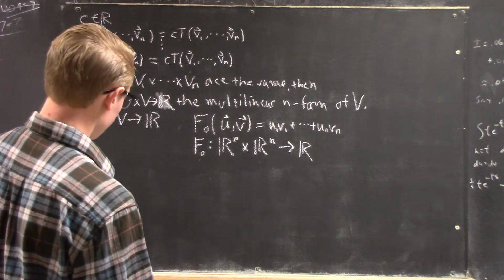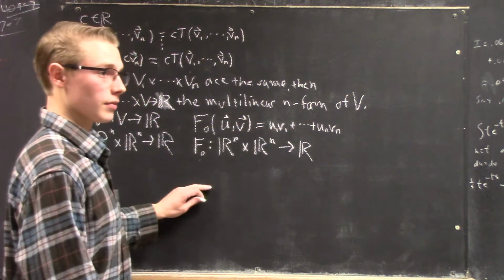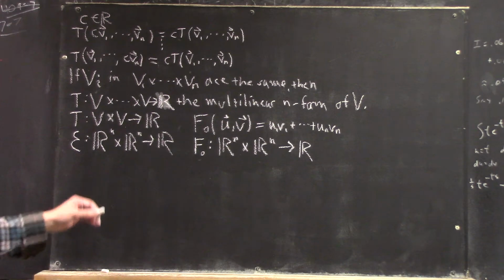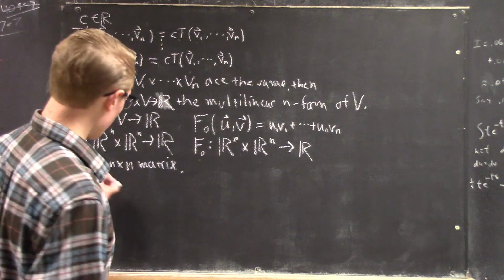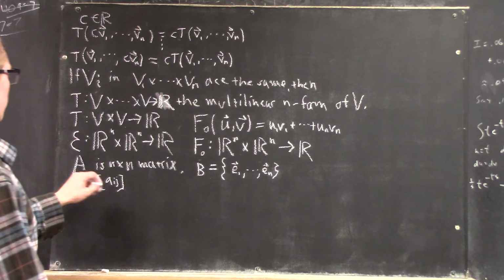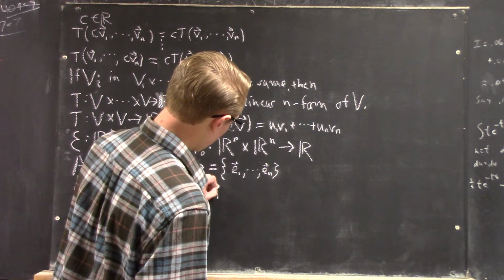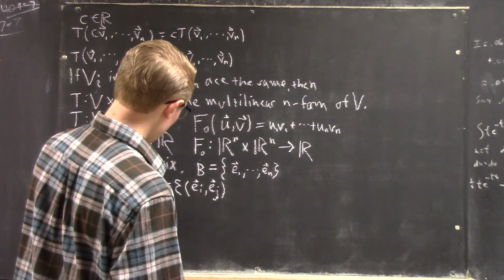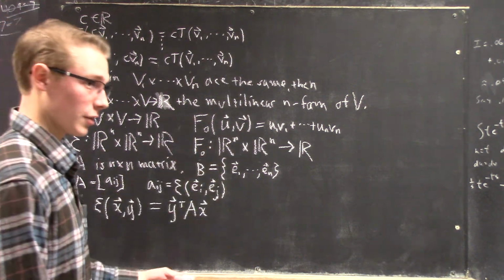daglin 4740 student lecture on dual space multilinear mapping symplectic mappings part II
draft student lecture (dual space, pullbacks, multilinear mapping, symplectic mappings, Part II.

revised versions very soon